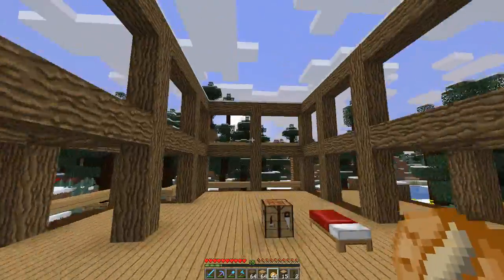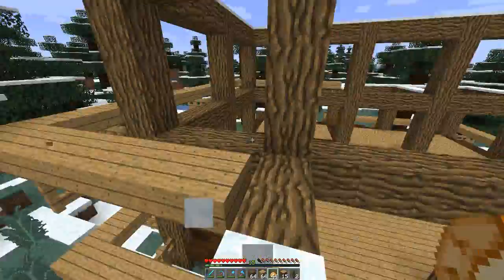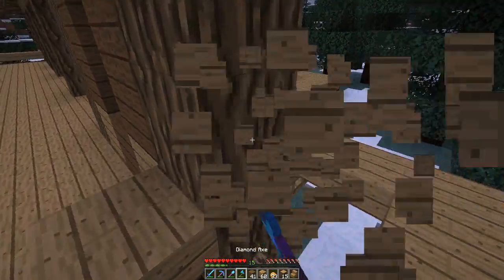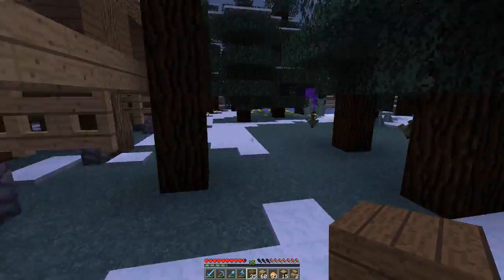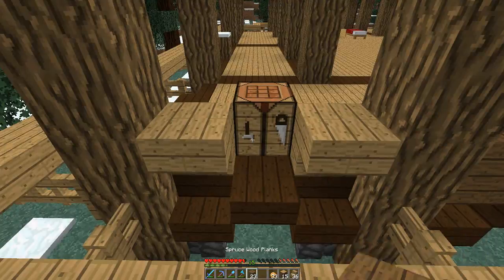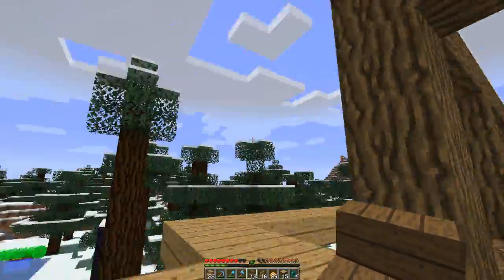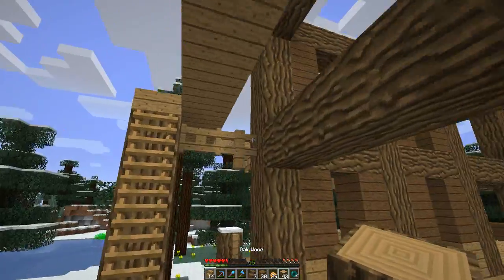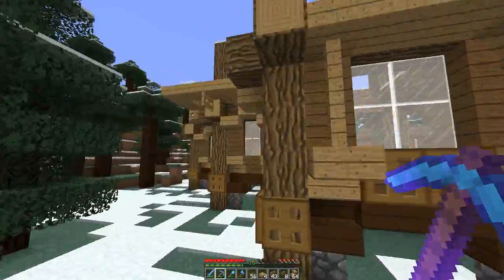TimeShot SMP - Episode 12! - Completed Snow Cabin!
Timeshot is a private SMP Minecraft server.. and they let us back on!

Finishing off the cabin we started last episode!